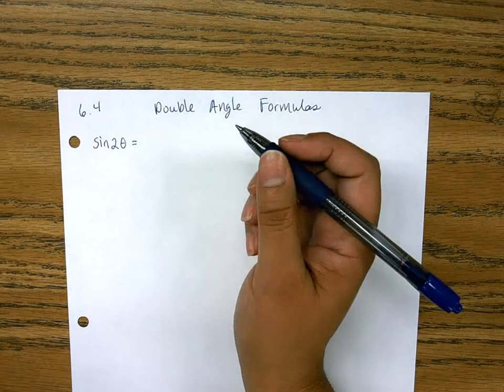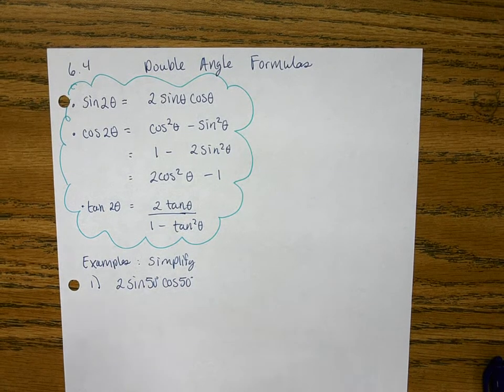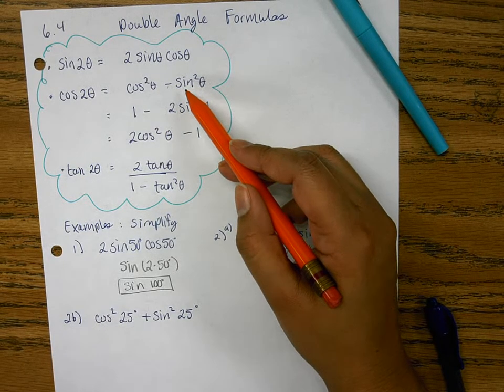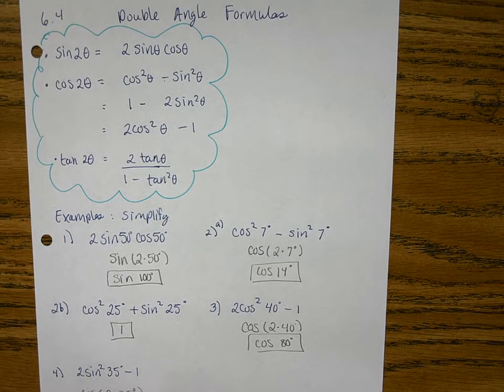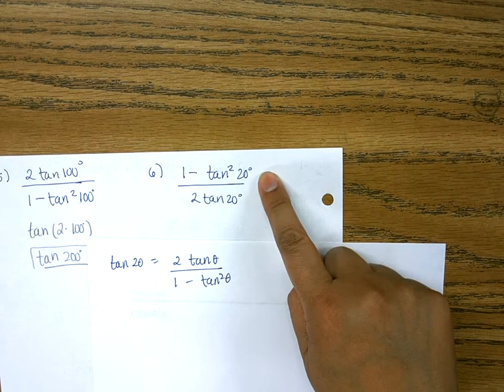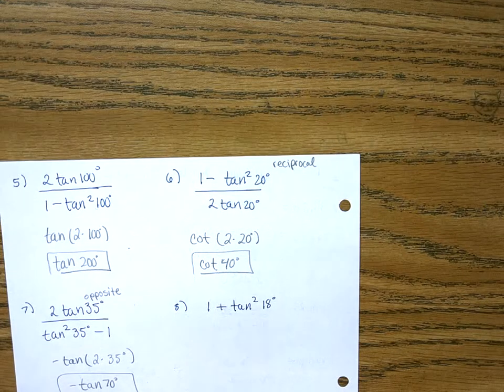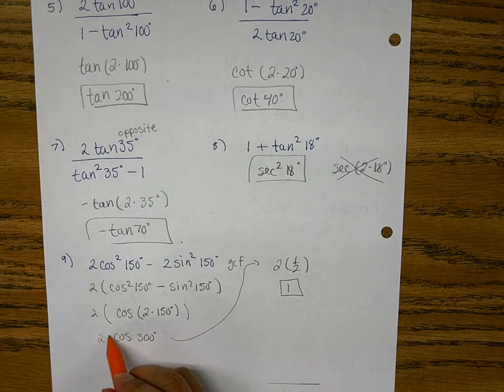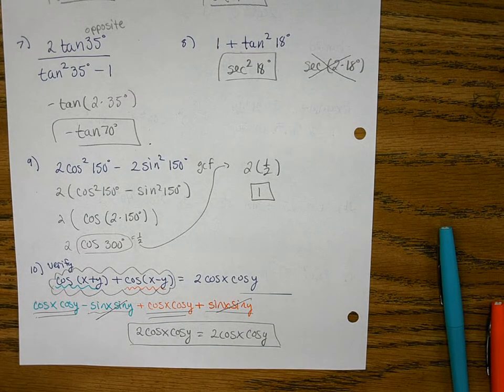Adv. Math Notes 6.4